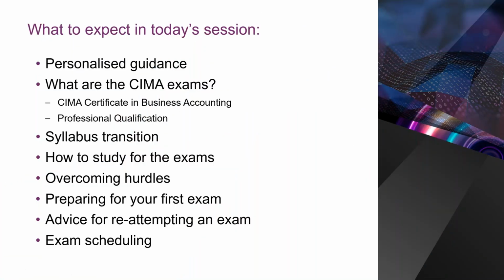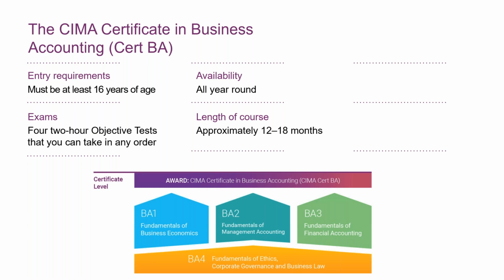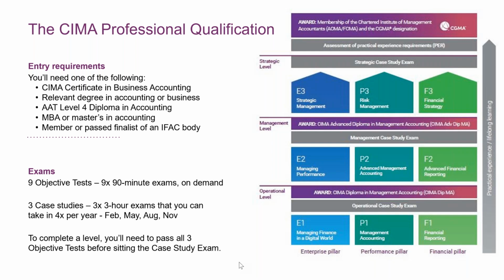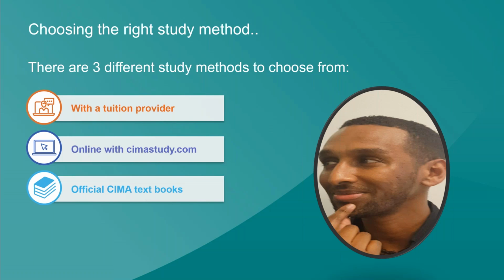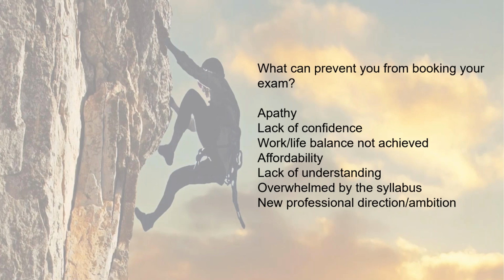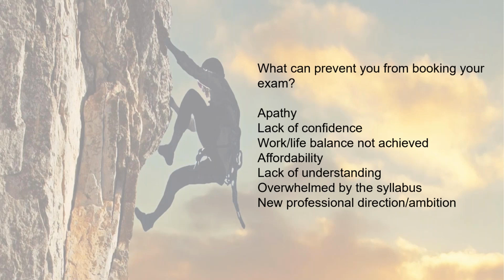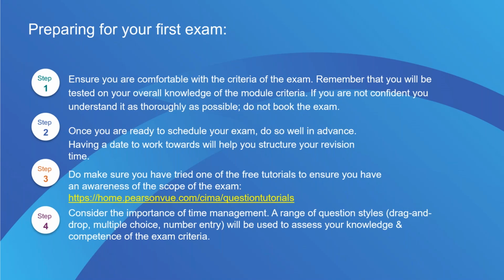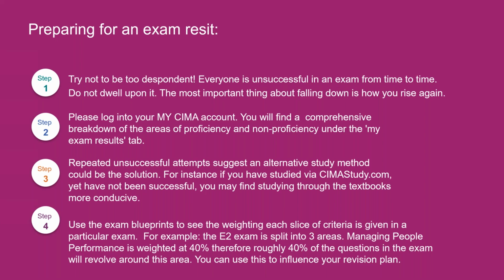Webinar Recording A guide to achieving exam success